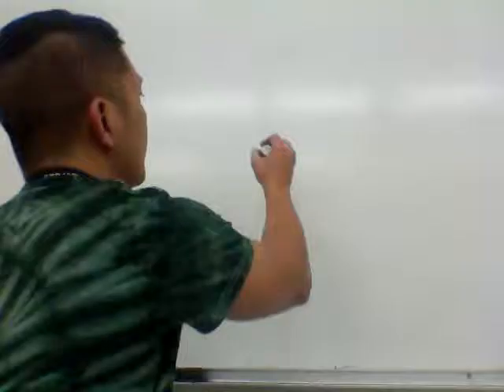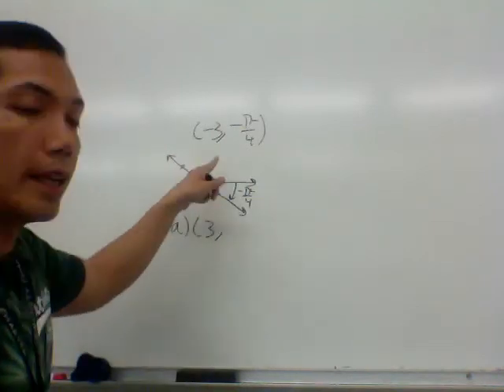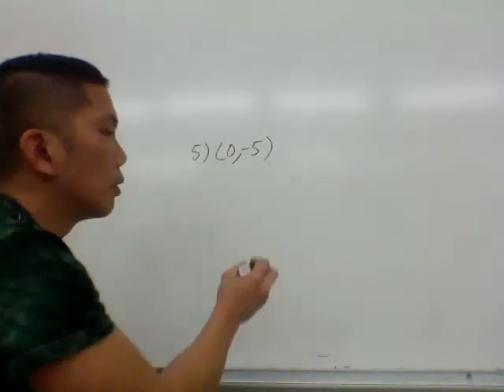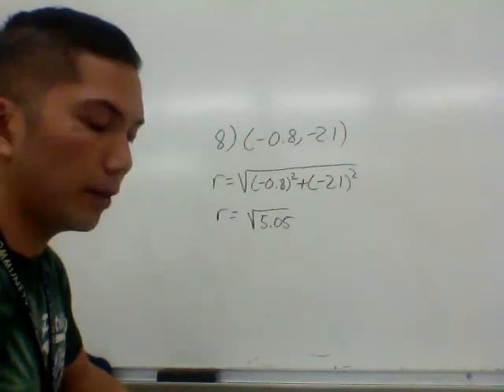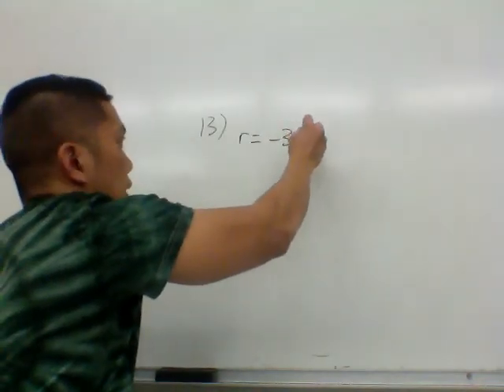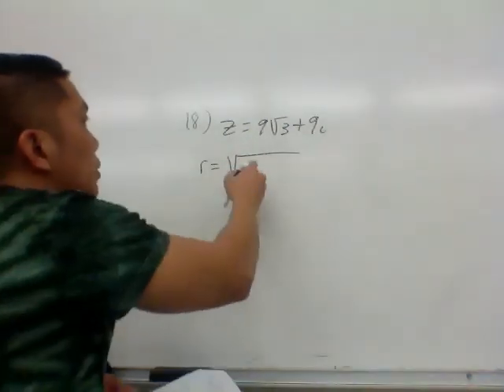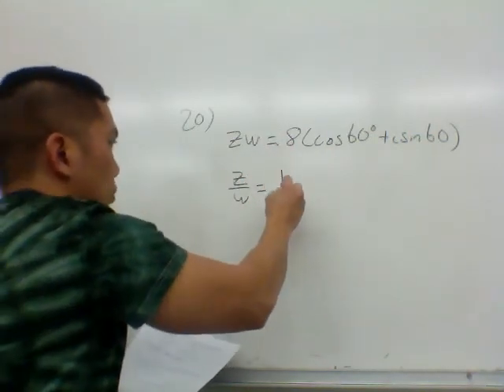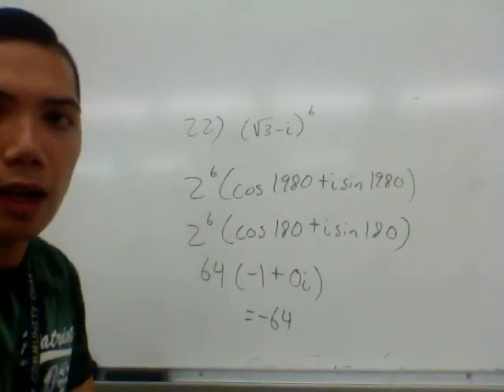polar coordinate study guide